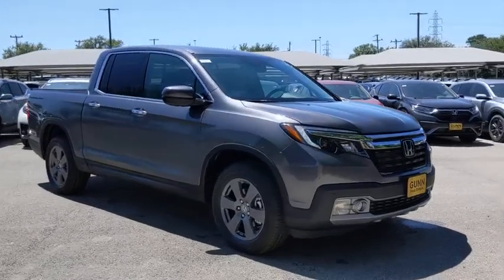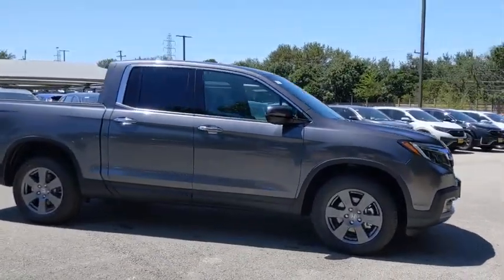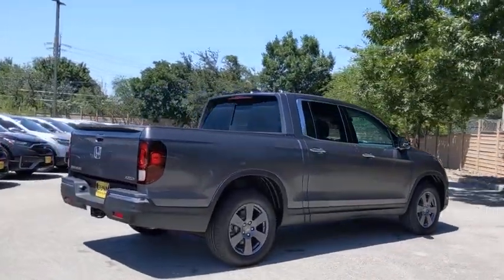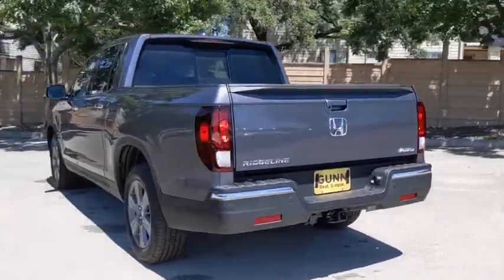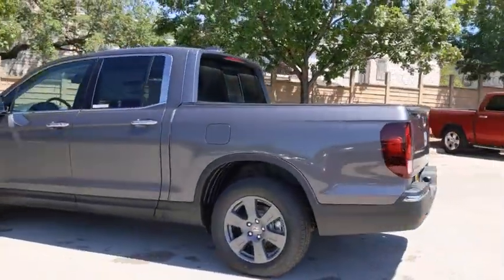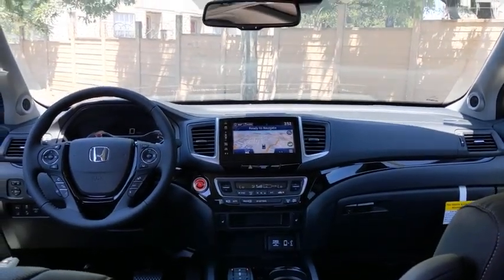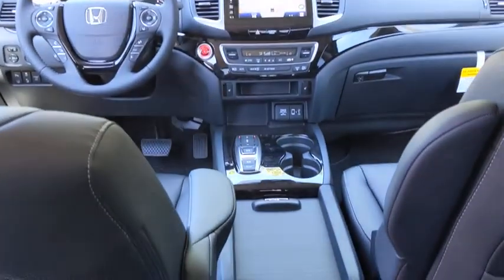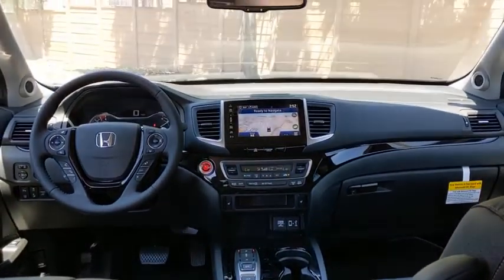2020 Honda Ridgeline San Antonio, Austin, Houston, Boerne, Dallas, TX H201043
Modern Steel Metallic New 2020 Honda Ridgeline available in San Antonio, Texas at Gunn Honda. Servicing the Austin, Houston, Boerne, Dallas area.

Gunn Honda
14610 IH-10 W